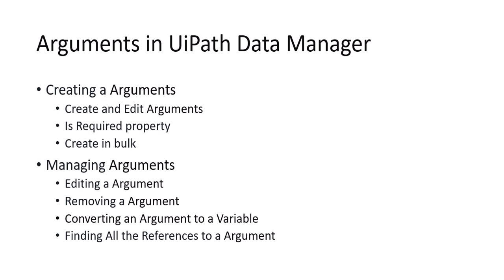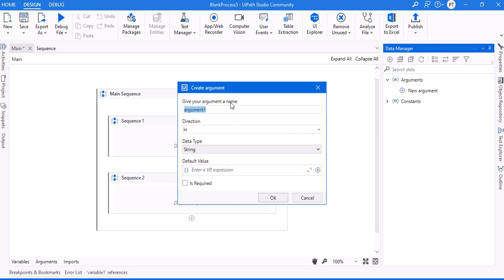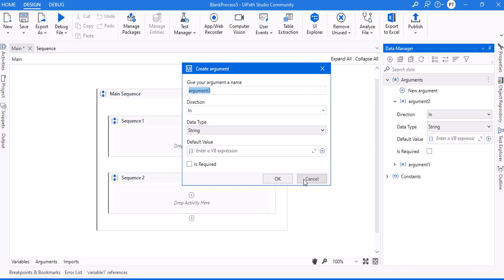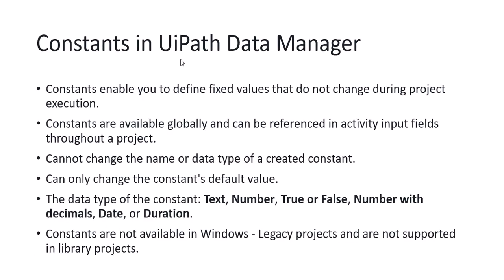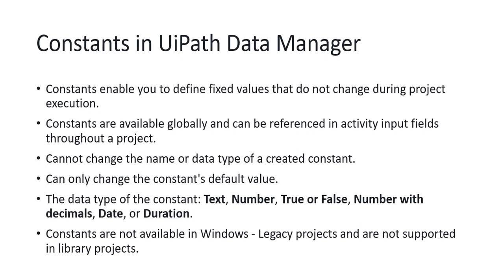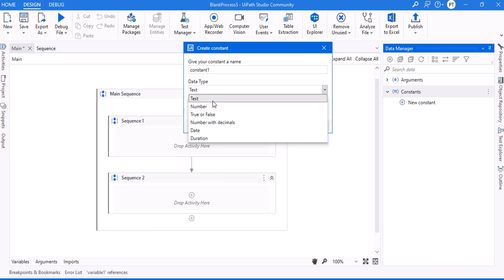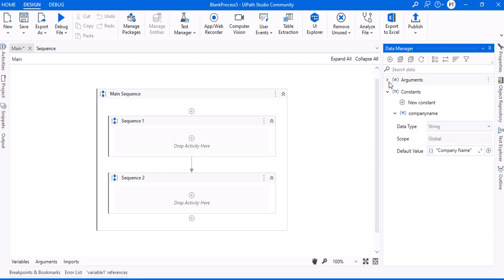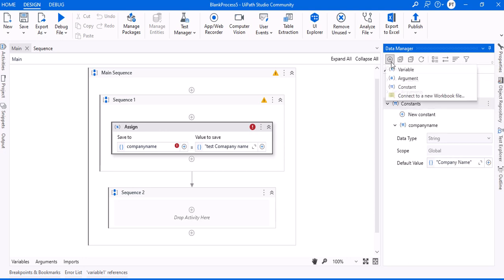Mastering UiPath Data Manager: Harnessing Arguments and Constants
Welcome to our comprehensive tutorial on UiPath Data Manager, where we delve deep into the powerful functionalities of managing arguments and constants. In this step-by-step guide, you'll learn how to streamline your automation processes using UiPath's Data Manager, optimizing workflow efficiency like never before.

Whether you're a beginner looking to grasp the fundamentals or an experienced developer aiming to optimize your automation workflows, this tutorial has something valuable for everyone. Join us on this journey to master UiPath Data Manager and take your automation skills to the next level! Let's empower ourselves with the tools to revolutionize the way we work!